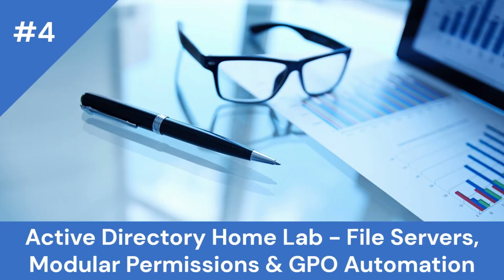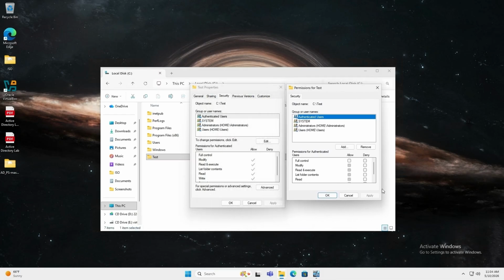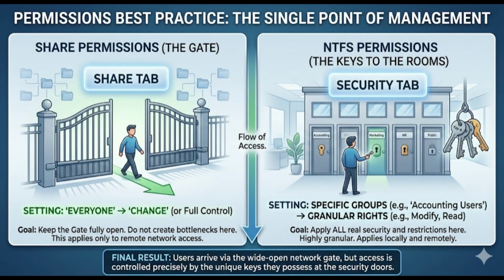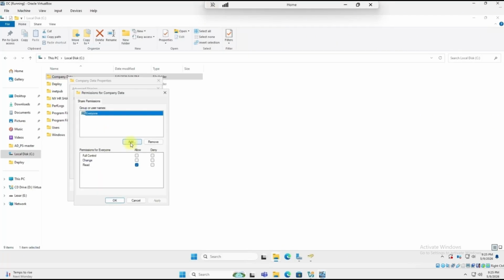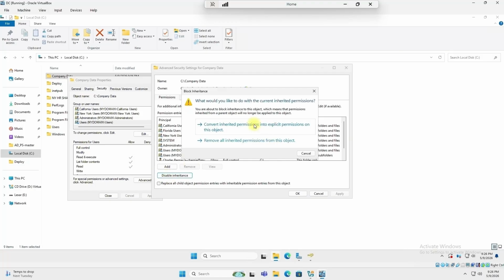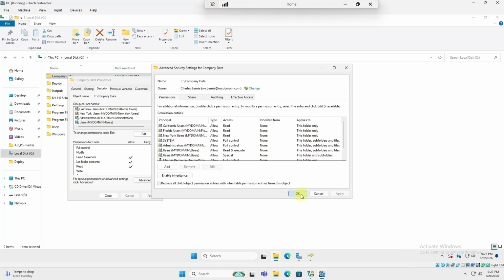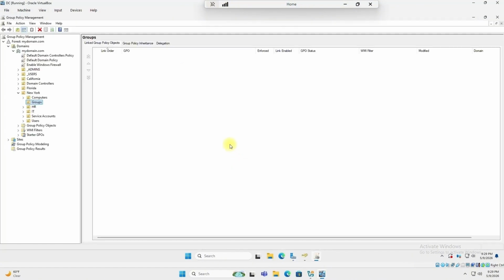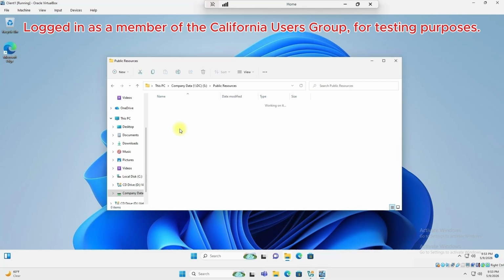Active Directory Lab Series: File Servers, Modular Permissions, & GPO Automation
In this video, we move from governing the network with GPOs to managing the data itself by setting up a professional File Server. We demystify the "double lock system"—the relationship between Share permissions and NTFS security—to ensure your data is both accessible and secure.

We walk through creating a modular folder structure, applying best practices for permissions, and using Group Policy to automate drive mapping for your users.

What we cover in this lab:
The Double Lock System: Understanding how Share Permissions (the front gate) and NTFS Permissions (the office keys) work together.

Modular Permissions: Creating a "Company Data" root folder with private subfolders for different locations (New York, California, Florida).

Best Practices: Why you should set Share permissions to "Everyone: Change" and handle granular control in the Security tab.

Disabling Inheritance: Taking full control of folder security by converting inherited permissions to explicit ones.

GPO Automation: Creating a Group Policy Object to automatically map the S: drive for all domain users.

Testing & Verification: Logging in as a location-specific user to verify folder access and drive mapping.